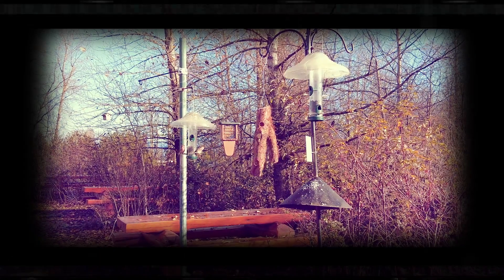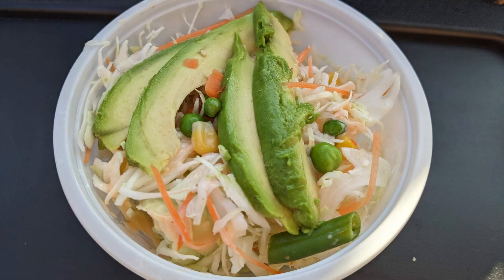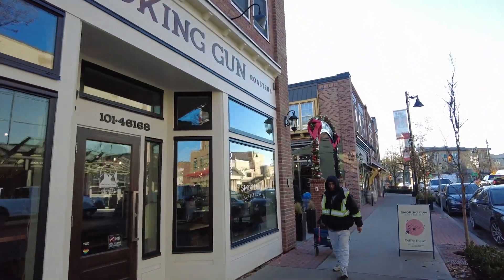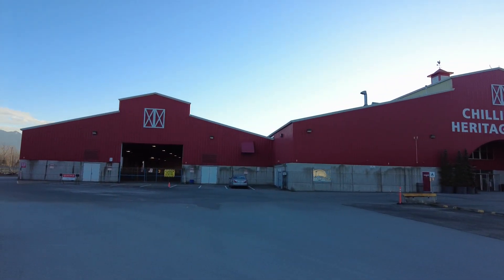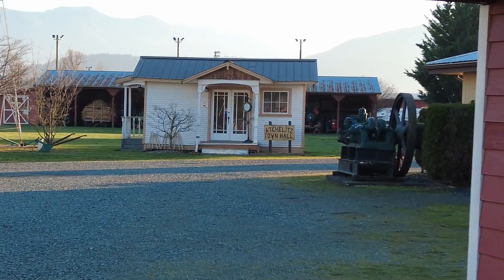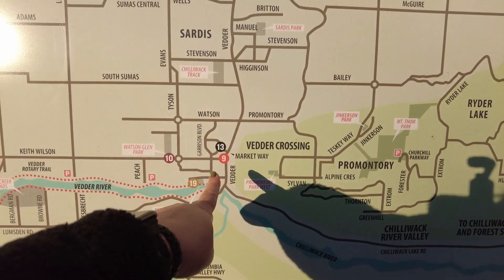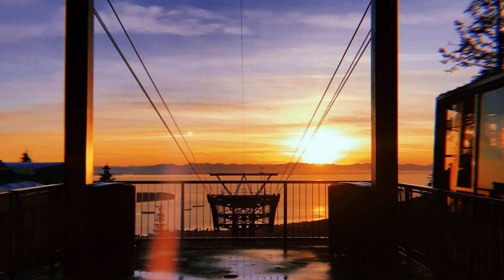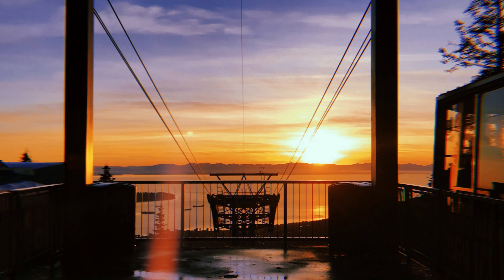An afternoon of Festive Charm & Adventure in Chilliwack, BC (Canada)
In this video, I spend the afternoon in Chilliwack, BC.

End screen photo:
North Vancouver, Canada

'Waking Up to Another Day' by Ten Towers
'What if I Said I'm Sorry' by Loving Caliber

00:00 Intro
01:00 Gift Shop Haul & Learning Center
02:46 Kim's Fried Chicken
03:55 District 1881
06:48 Heritage Museum
08:38 Visitor's Center
10:48 Outro